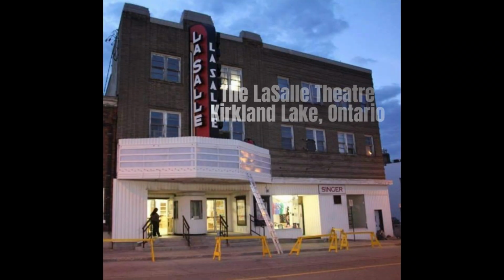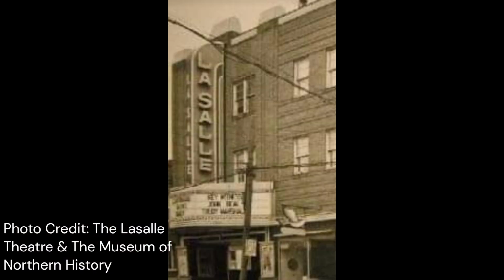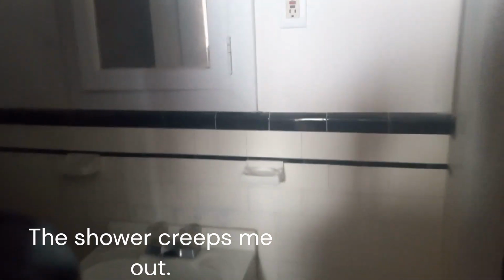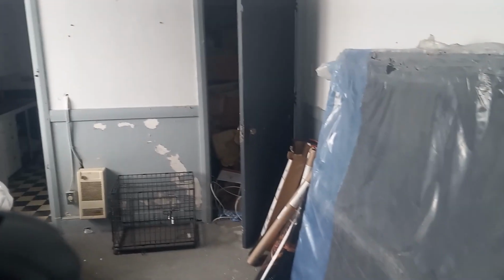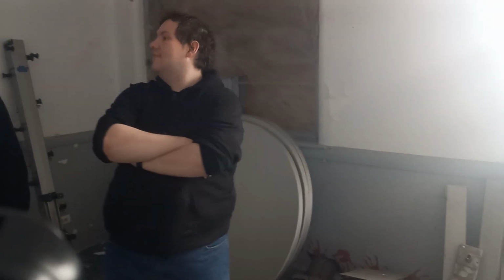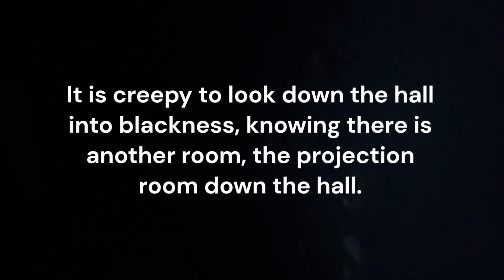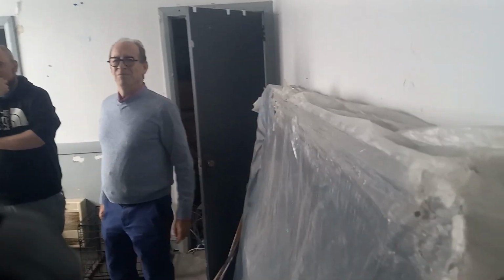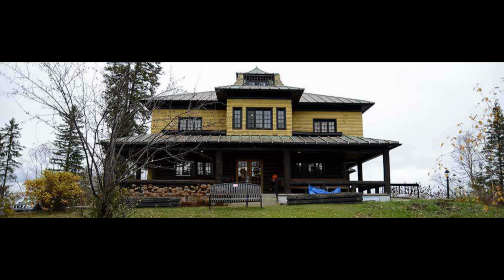Haunting History in Northern Ontario: Ep#1 The Lasalle Theatre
For our first visit, we go to Kirkland Lake's Lasalle Theatre, a 1939 building filled with history and ghost stories. Currently under significant rehabilitation, the Lasalle is coming alive thanks to a committed group of people, our story tellers for the episode. We tour the hotspots and alot of dark places with some strange events and possible paranormal evidence.
Help continue the rebirth of the Lasalle Theatre by going to make a donation to protect Kirkland Lake's history. Your support would be greatly appreciated.